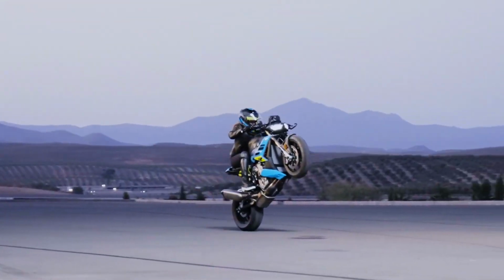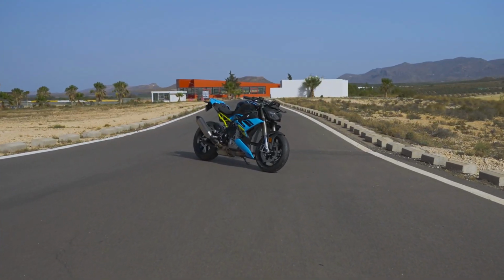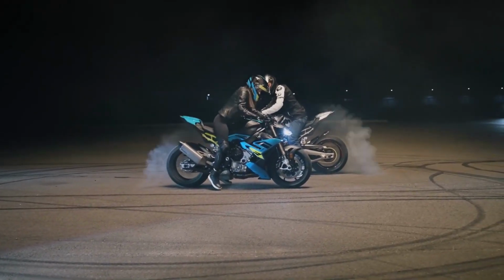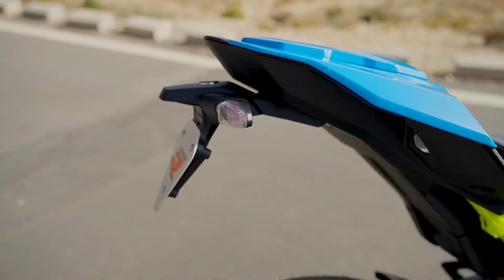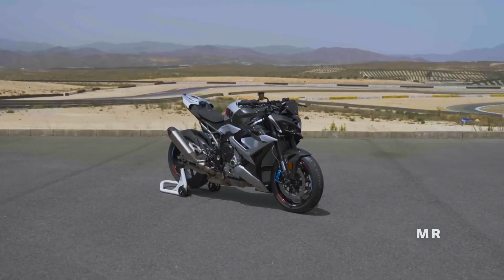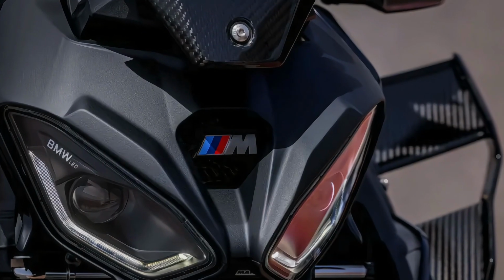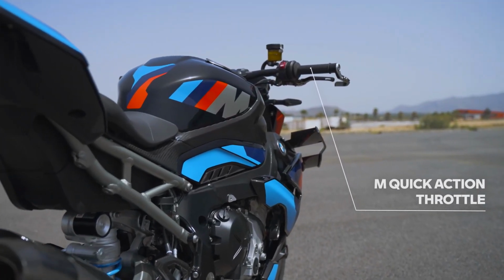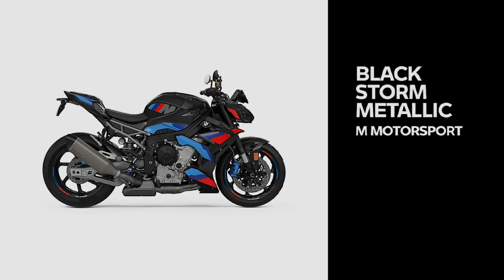BMW Announces Updates to The S 1000 R And M 1000 R 2025 Streetfighter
2025 BMW M 1000 R and BMW S 1000 R
Along with additional changes that align with the recently revised M 1000 RR and S 1000 RR sportbikes, BMW has announced upgrades to its M 1000 R and S 1000 R streetfighters that bring them into compliance with Euro5+ regulations. In the second quarter of 2025, the M 1000 R and S 1000 R will both be available for purchase. Price details will be made public closer to launch.